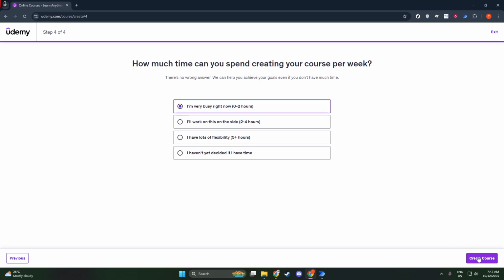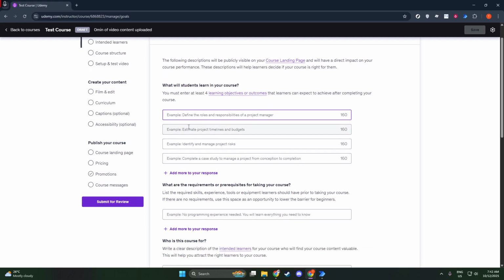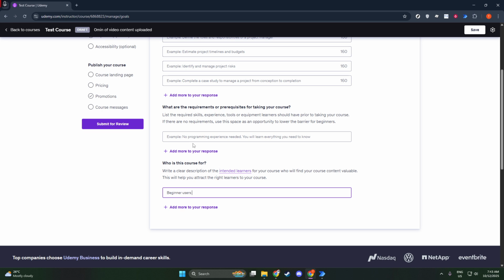How to Create a Course in Udemy | Step-by-Step Tutorial 2025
In this video, we’ll show you how to create a course in Udemy from start to finish. You’ll learn how to set up your instructor account, design your course curriculum, upload videos, add lectures, quizzes, and assignments, and publish your course for students. We’ll also cover tips for optimizing course descriptions, choosing the right pricing, and ensuring your course meets Udemy’s quality standards. Perfect for instructors who want to launch their first online course successfully.